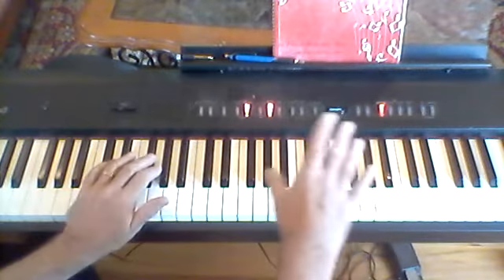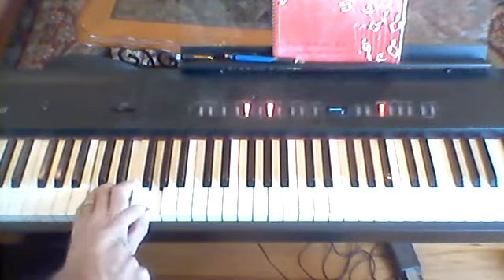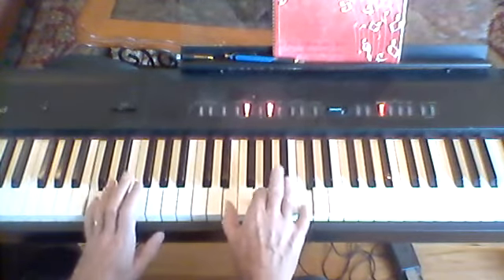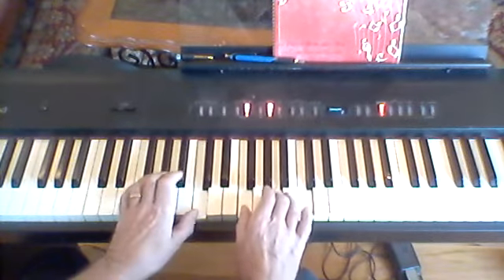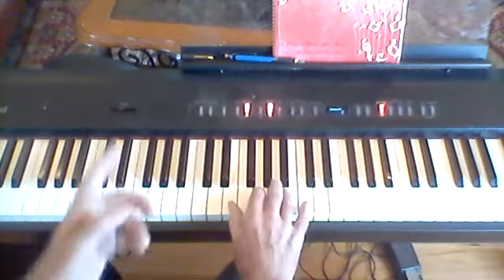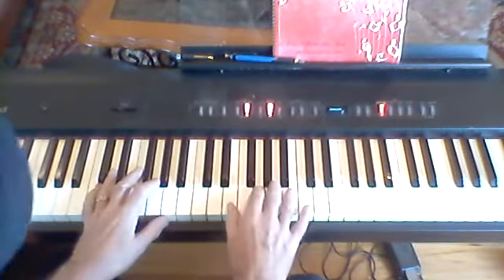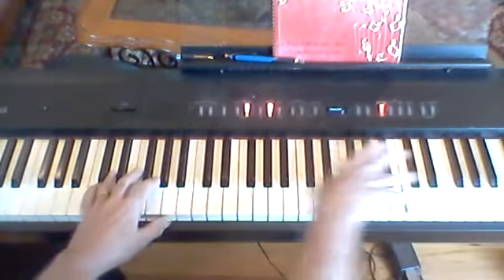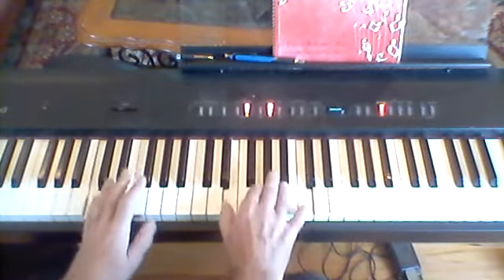Flint Long Basic Boogie Woogie for Beginners and Intermediate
Here's a Boogie Woogie/ Blues / Rock n' Roll  rhythm pattern, that will have you rockin' the keys, even if you're a beginner.  It's easy, but it sounds professional.  It's a real shortcut to getting the sounds you want.  I love it!  I could just play it all day, if feels so good to me!  You'll love it too!  Fats Domino used it all the time!